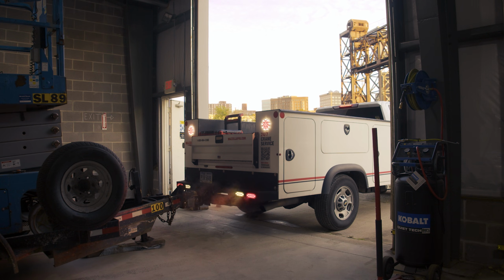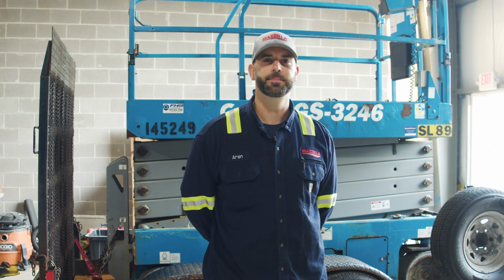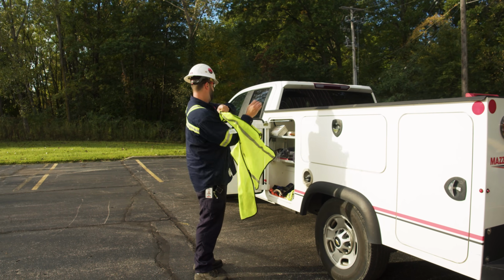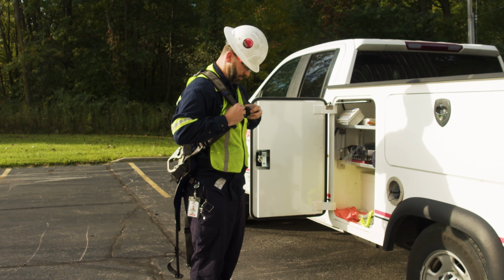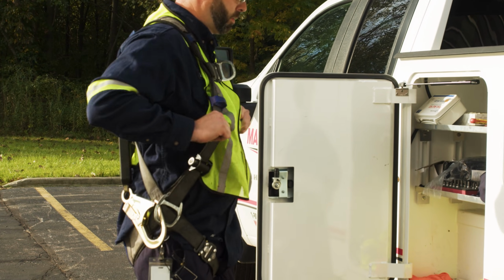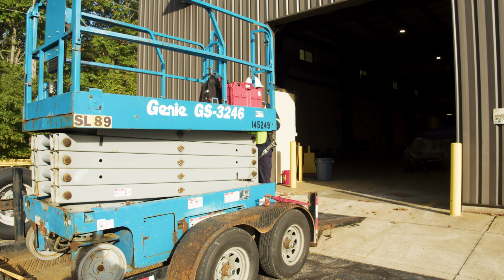I Fix Giant Cranes for a Living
Meet Aren Payne, a crane service technician at Mazzella. In this video, Aren takes us behind the scenes to show what it’s actually like to maintain and repair the massive machines that keep American industry moving. From the independence of running your own service truck to the satisfaction of solving a complex mechanical or electrical puzzle, Aren’s journey from the military to the crane industry highlights a career built on pride, skill, and problem-solving.

If you’re someone who enjoys working with your hands, troubleshooting machinery, and taking ownership of your work, you might see a lot of yourself in Aren’s story. Whether you are transitioning from the military or looking to bring your technical skills to a specialized trade, this video offers an inside look at a career where you are your own supervisor and every day brings a new challenge.

What You’ll Learn:
  • What a typical day looks like for a crane service technician in the field
  • Why independence and self-management are critical to success
  • How to manage high-pressure customer relationships
  • Why a strong work ethic and core values are key to success in the trades
  • How your background can translate into a crane service career

Who This Video Is For:
  • Mechanics, electricians, and technicians looking for a new challenge
  • Military veterans seeking a career that values work ethic and core values
  • Maintenance professionals looking to transition into a specialized trade
  • Anyone with strong mechanical aptitude looking for a high-independence career

Interested in Becoming a Mazzella Crane Tech?
We’re Hiring Crane Service Technicians Nationwide – Join Our Growing Team!

How Can Mazzella’s Crane Service Technician Apprenticeship Help Your Career?
FREE Downloads!
Overhead Cranes: From Top to Bottom [e-book]

A Guide to Overhead Crane Upgrades and Modernizations [e-book]

Learn More!
How to Pair Magnetek Flex EX2 Transmitters

How to Set Up EPLS on a Magnetek Drive

In this video
0:00 - What a Crane Service Technician Does
0:26 - Daily Inspections for Service Trucks and Trailers
0:45 - How Crane Technicians Manage Their Daily Schedule
1:24 - Working with Other Crane Service Technicians
1:55 - Transferable Skills for the Crane Service Industry
2:52 - Tips for Future Crane Technicians
3:47 - The Benefits of a Career in Crane Service

The information contained on this YouTube Channel should not be considered exhaustive and the user should seek the advice of appropriate professionals.